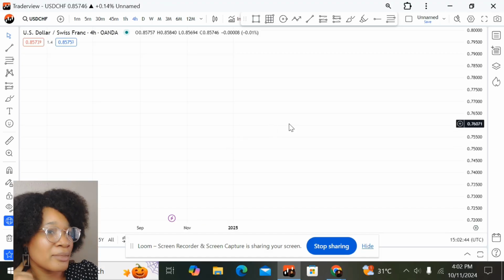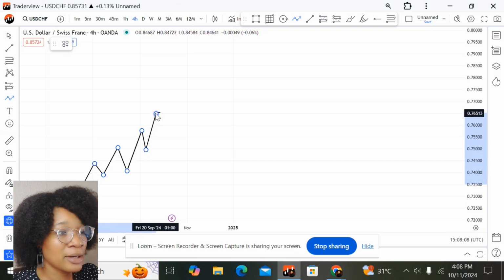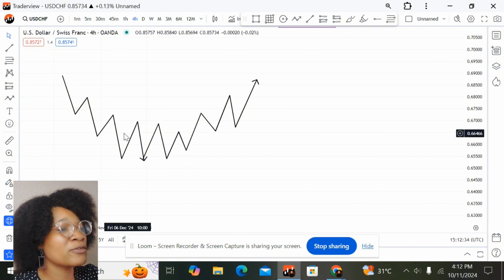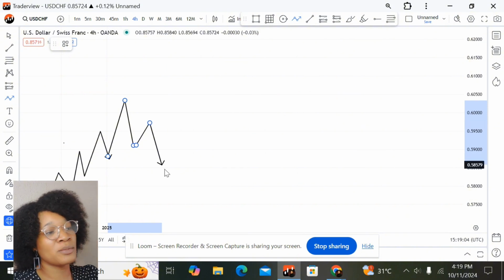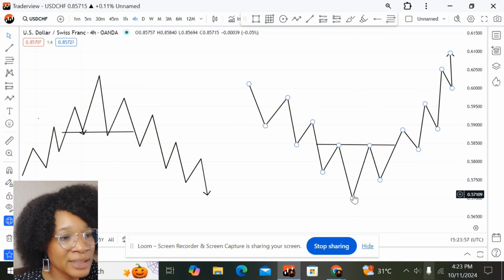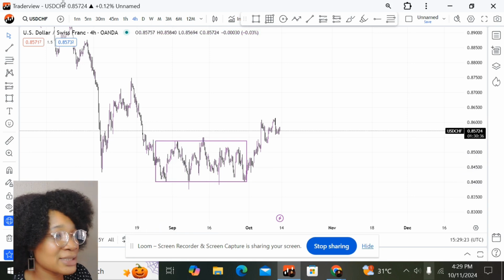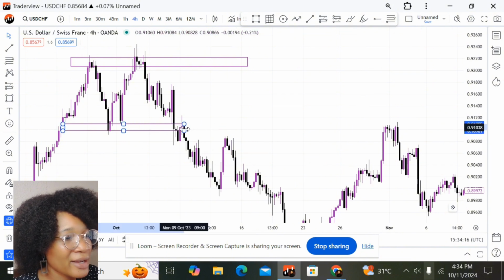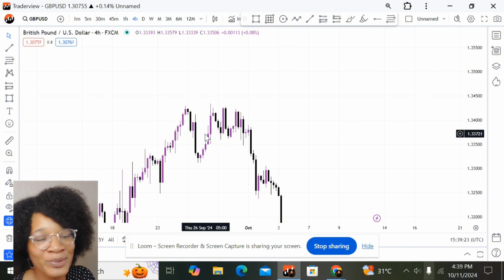Chart patterns are easy to trade (part1)| Chart pattern cheat sheet| become a chart pattern expert.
As a day, swing or position trader, Its not jus enough to be able to recognize or identify chart patterns,

It's also good that you are able to interpret what they are trying to tell you so you an trade them psychology behind them best thing any day trader need to memorize.

Chart patterns show exact price action and what will determine the direction of the next trade direction.

Chart pattern strategies have one of  the best win rates among many other day trading strategies.